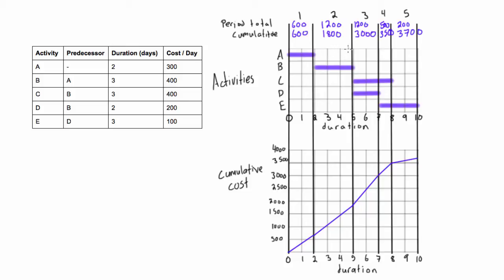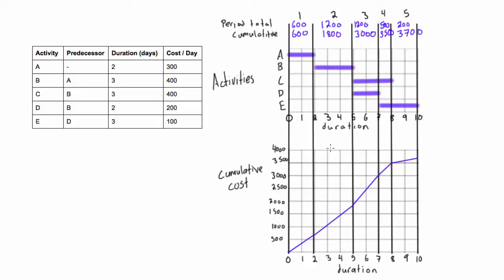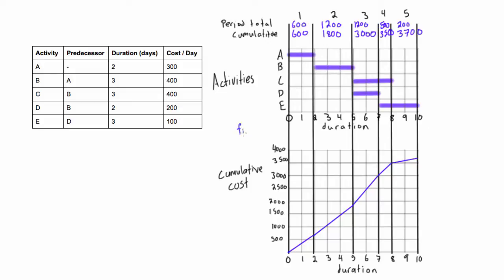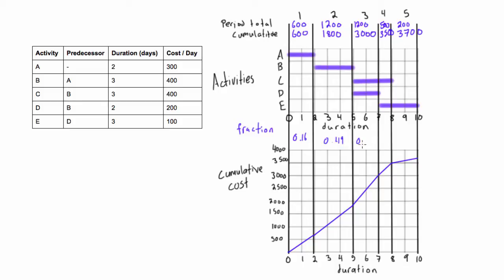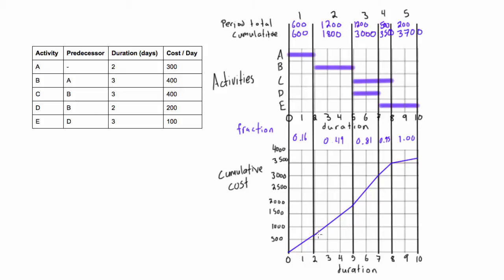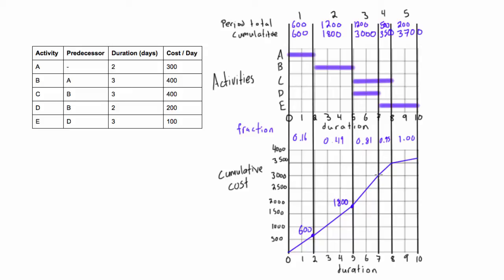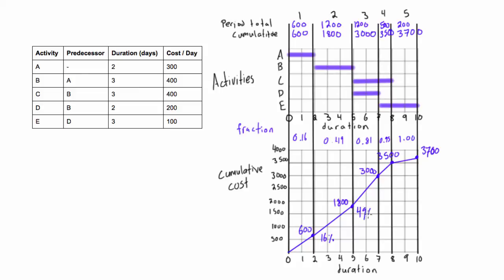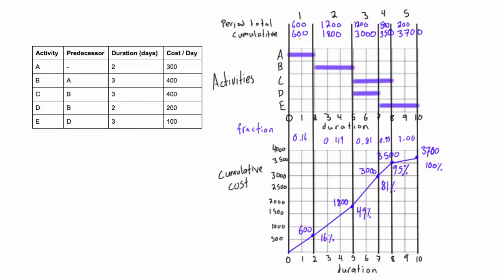How to draw project S-curve for percent complete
Project Management Tutorial: How to draw project S-curve for cumulative costs.